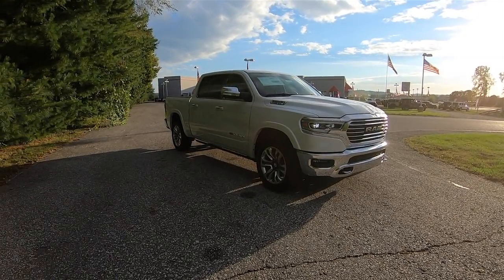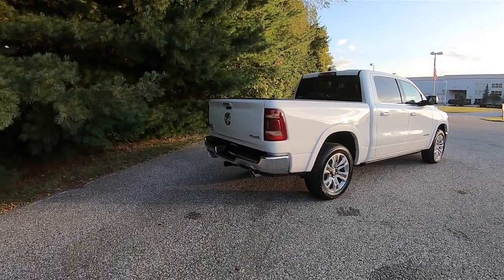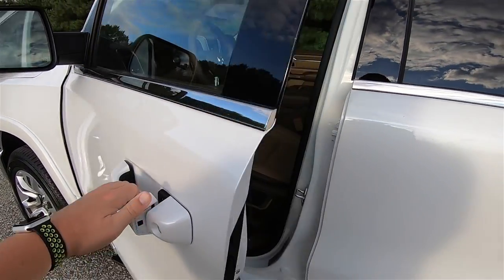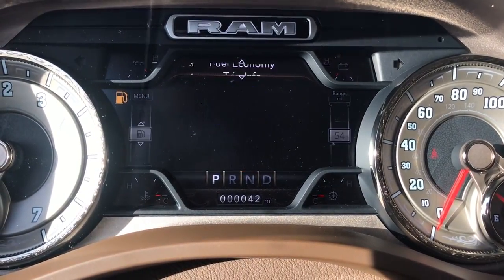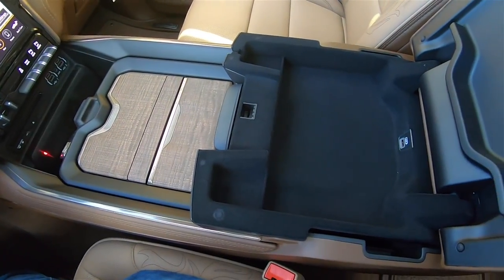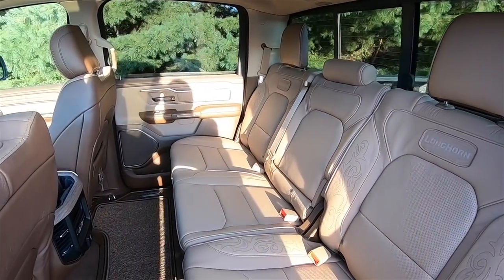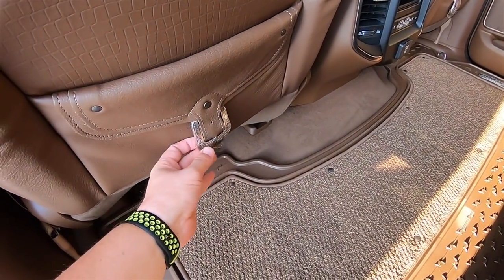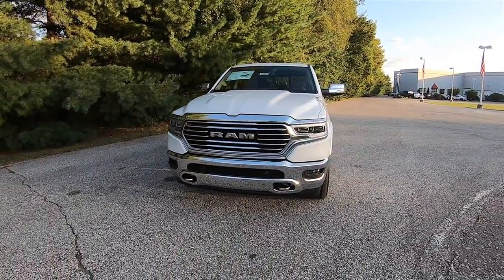2019 RAM 1500 Laramie LongHorn Crew Cab 4X4|Walk Around Video|In Depth Review|Test Drive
Today in this video, we will be taking a detailer, in-depth walk-around look at the very nice and very well-equipped 2019 RAM 1500 Laramie Long Horn Crew Cab.  With interior and exterior styling harkening back to the Old West, with a handcrafted leather interior appearance featuring open pore oak wood trim, fire-branded logo, premium laser etched filigree accents mimicking the finest saddles, and burnished copper accents with filigree accents make the Long Horn stand out from the crowd in the premium luxury truck segment!

Here, we are taking a detailed in-depth walk-around look at the interior and exterior of this 2019 RAM 1500 Laramie LongHorn Crew Cab 4X4.

Exterior Color: Ivory White Tri-Coat Pearl
Interior Color: Mountain Brown Premium Leather w/Laser-etched Filigree
Engine: 5.7L HEMI OHV MDS V8
Transmission: 8-Speed ZF 8HP75 TorqueFlite® Automatic

Optional Equipment Shown on Vehicle:
Ivory White Tri-Coat Pearl Paint - $500
Level 1 Equipment Group - $3895
-SiriusXM® with 360L
-12.0–Inch Touchscreen Display
-19–Speaker Harman Kardon® Premium Sound
-Blind–Spot with Cross–Path Detection
-Blind-Spot Trailer Detection
-Power Deployable Running Boards
-Uconnect® 4C NAV with 12–Inch Display
-Ventilated Rear Seats
-RamCharger Wireless Charging Pad
5.7–Liter V8 HEMI® MDS VVT Engine - $1195
-Active Noise–Control System
Panoramic Sunroof - $1495
Trailer Brake Control - $295